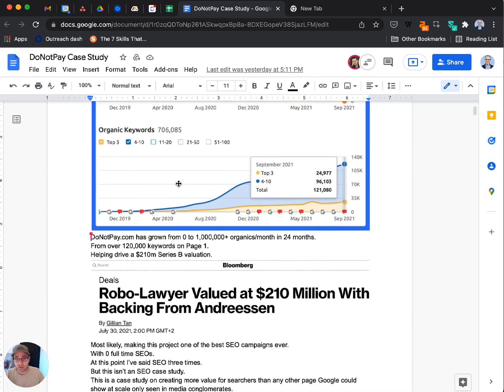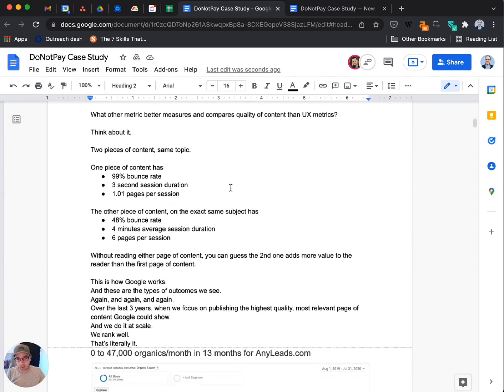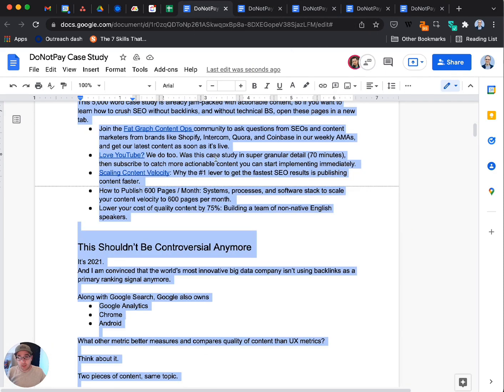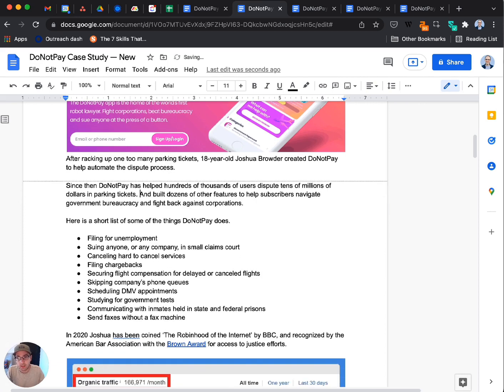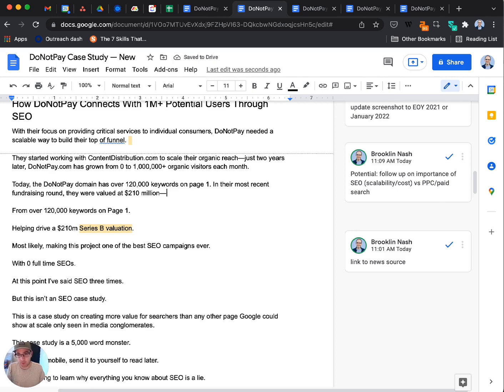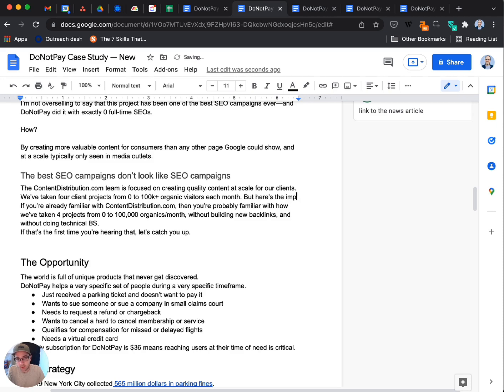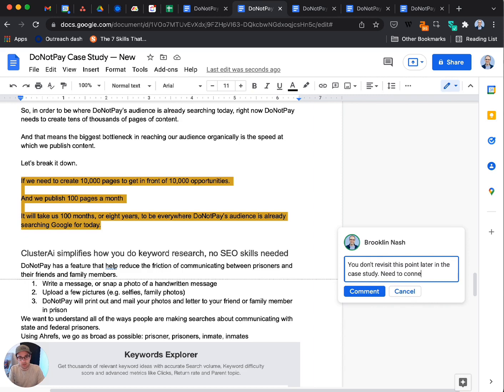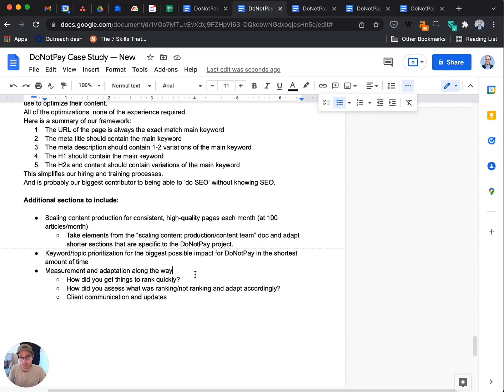Brooklin Nash deconstructs the DoNotPay.com case study